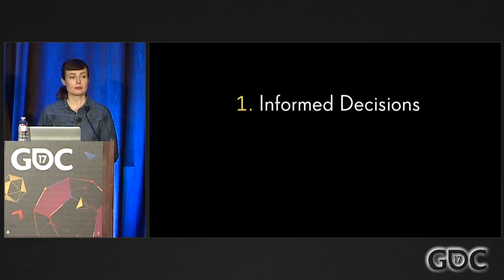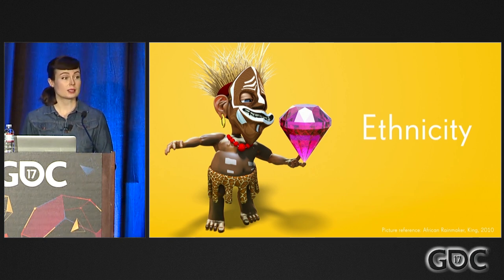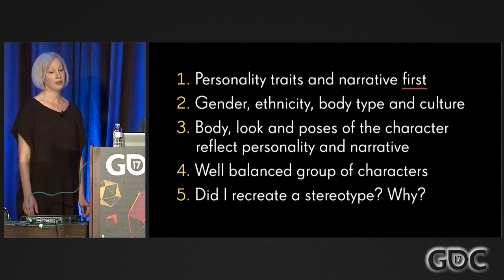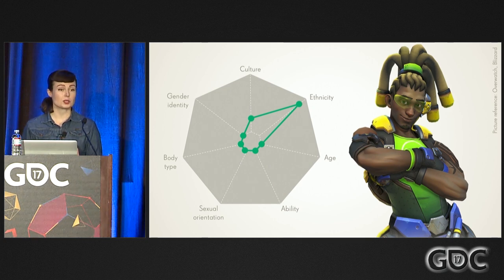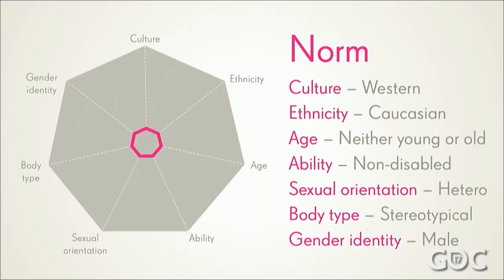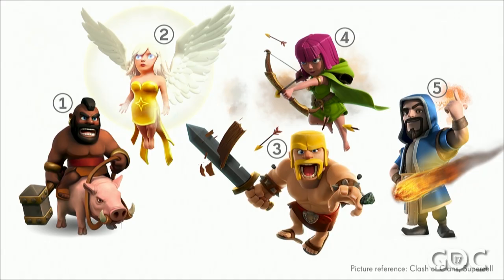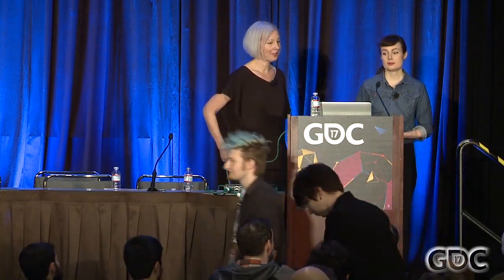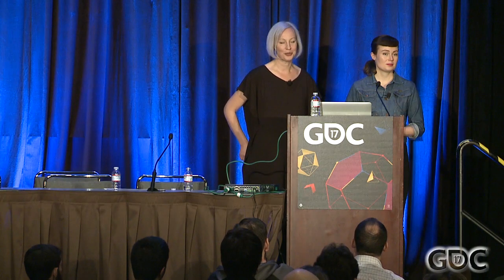Crush the Norm: Diversity Rules (At King)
In this 2017 GDC talk, King's Kiki Olofsson and Kristin Adolfsson discuss a practical method to to create diverse characters while avoiding stereotypes in game design.